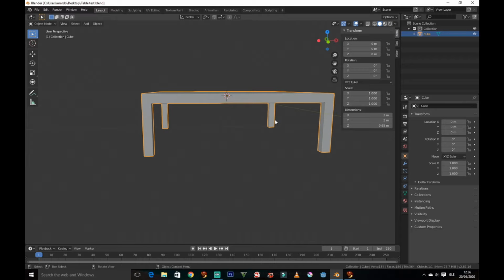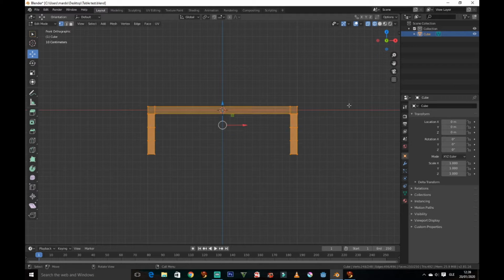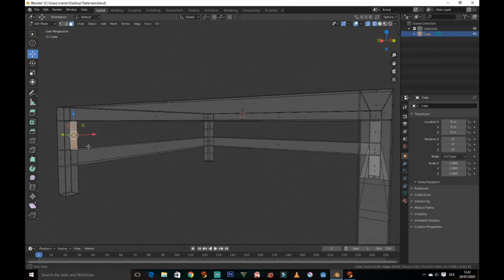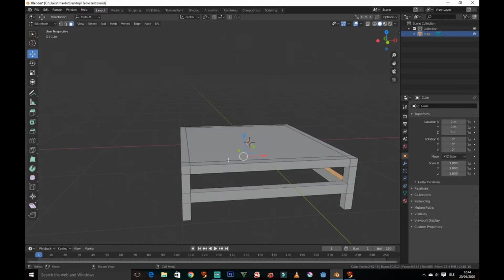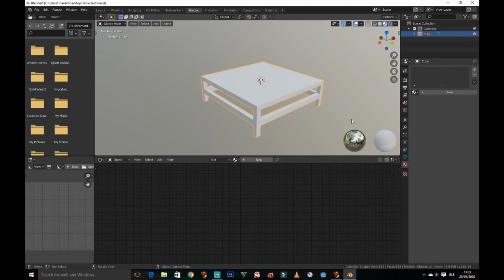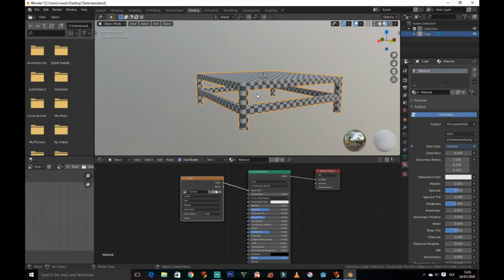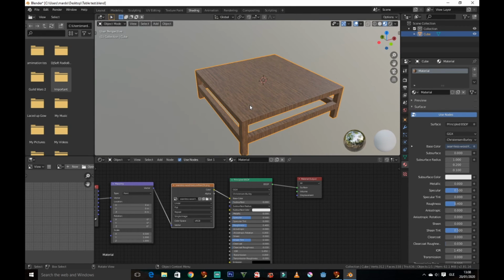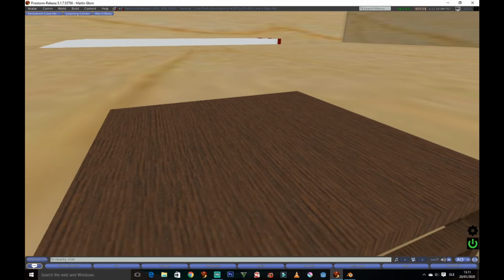Blender Life Table Modeling 2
In this continued video we take the table and make some struts for the bottom we learn to bridge faces and then we learn to apply a UV grid and  texture, then we upload it all back to Digiworldz again I hope you all enjoy the video like sub follow or I will steal your cookies haha